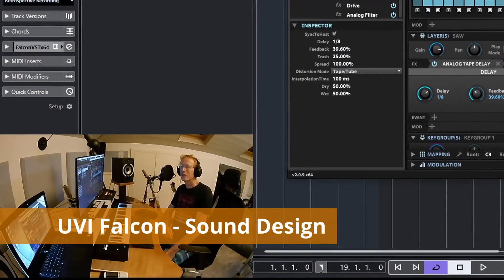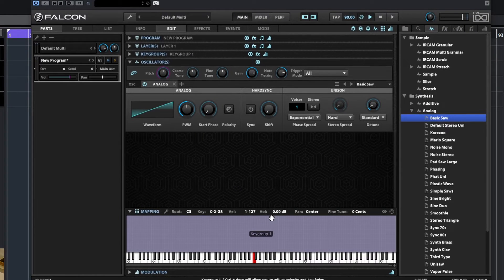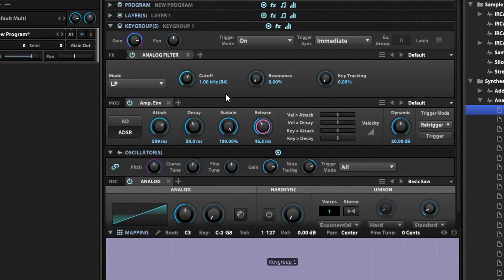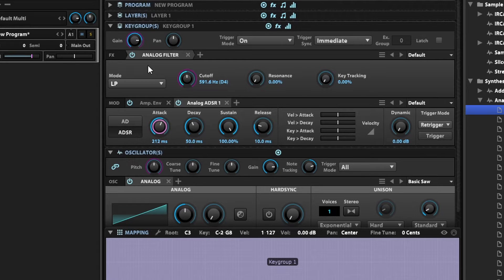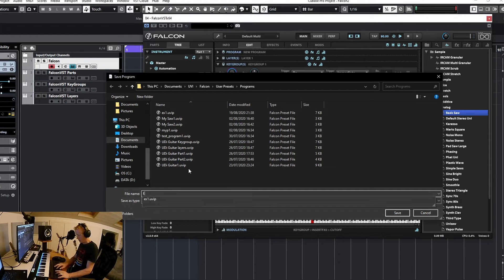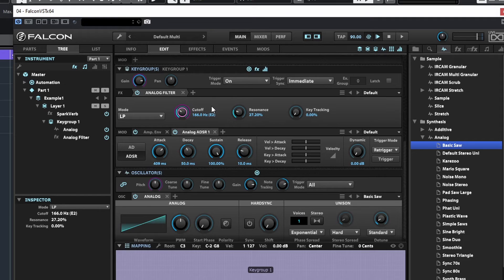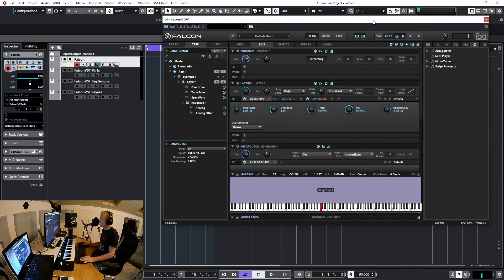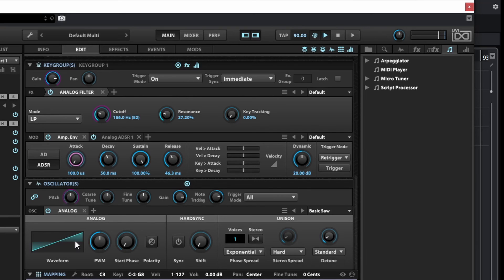UVI Falcon 2 - Part 4 - Sound Design example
This is a basic sound design tutorial to get started with UVI Falcon
I'll walk you through all the steps and we'll create a simple program to start with.
If you are new to Falcon watch the first three videos to get an idea of the user interface and structure.

CREATIVE HYBRID INSTRUMENT
16 oscillators, 90+ effects, modulation sources, MIDI processors with scripting in an expansive semi-modular sound design environment
Advanced sample engine with timestretch, pitch-shift, slicing and granular
Pure synthesis with subtractive, PM, FM, wavetable, additive and physical modeling